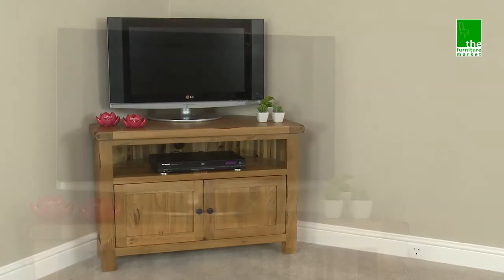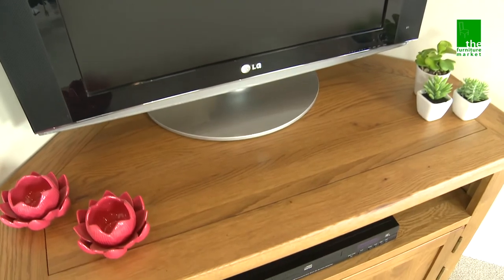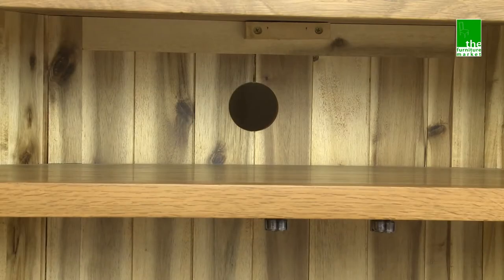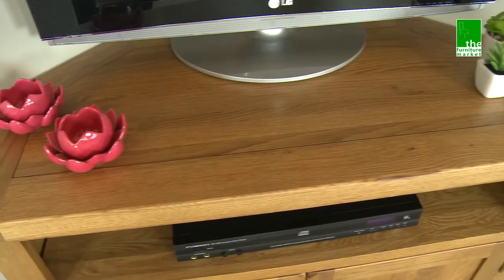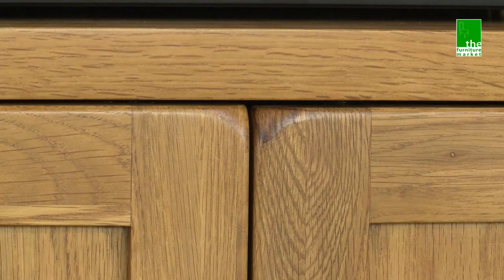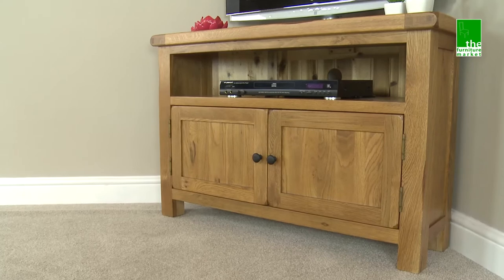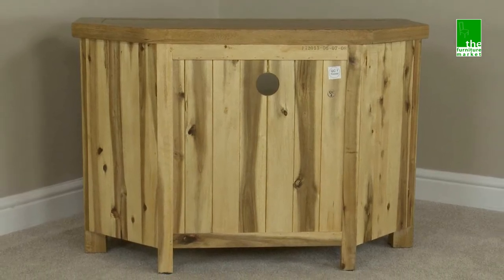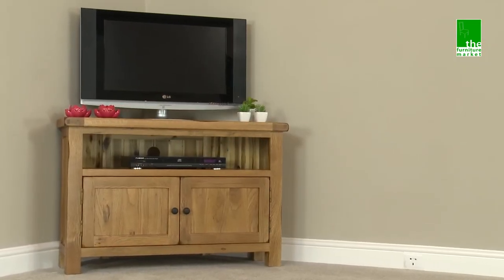Rustic Oak Corner TV Unit RS23